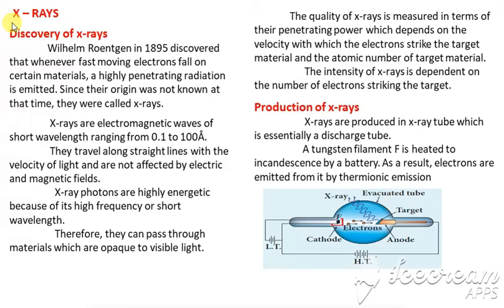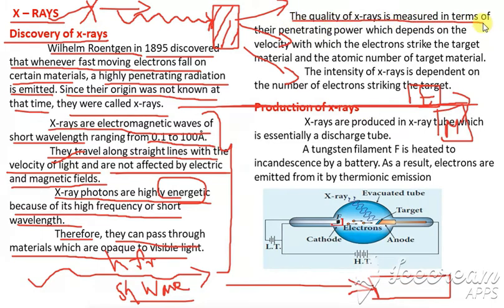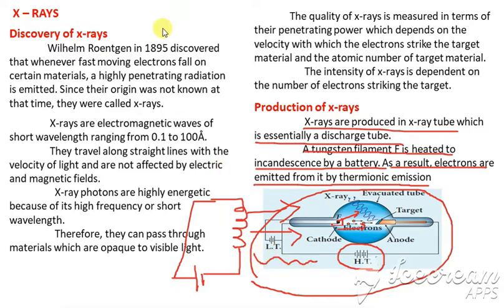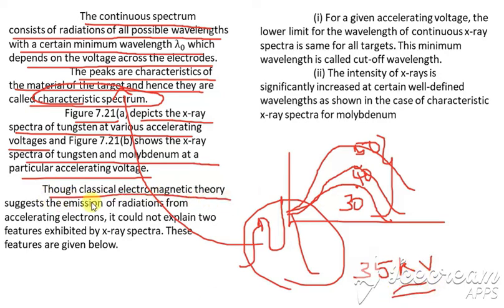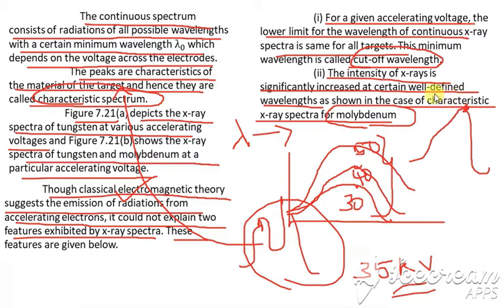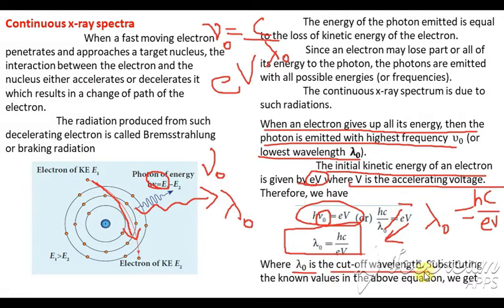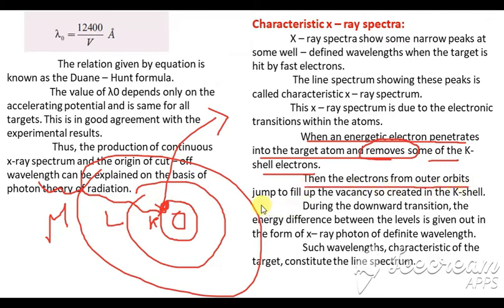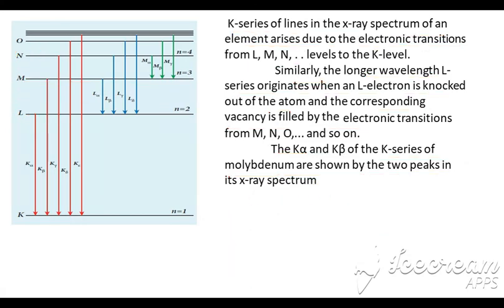12\C.8\XRAYS DISCOVEREY AND PRODUCTION